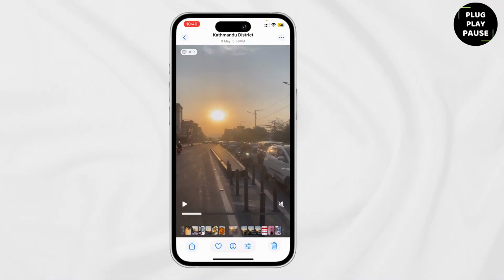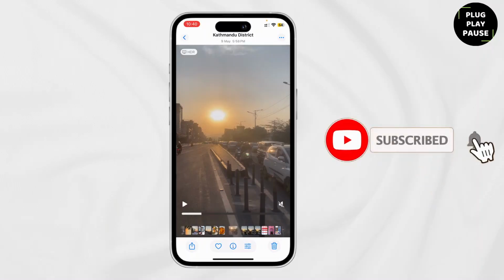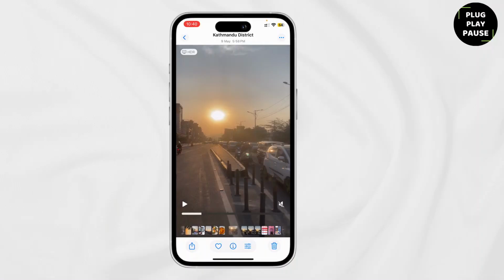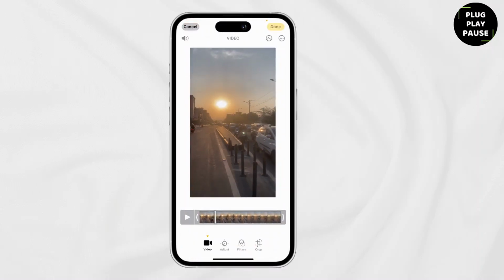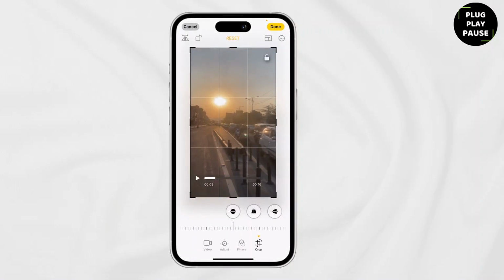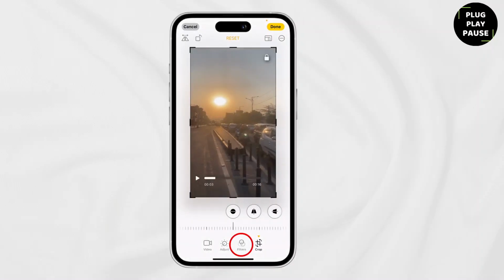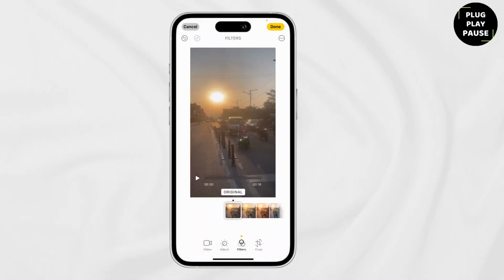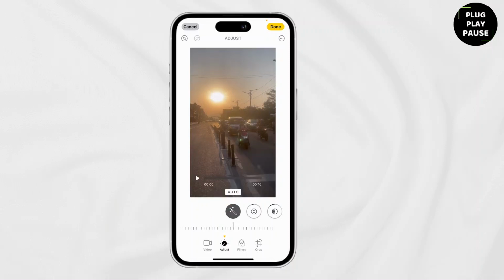How to edit videos in iPhone ?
Hello Guys,

Welcome to our complete step-by-step guide on "How to Edit Videos in iPhone?" If you're looking to edit videos on your iPhone without needing a computer, this video is for you! Whether you want to trim, crop, add music, apply filters, or make professional-looking video edits directly from your iPhone, we’ve got you covered. We'll walk you through how to use the built-in iPhone editing tools and some free apps to create stunning video content effortlessly.

In this video, we will show:
How to edit videos on iPhone
How to trim and cut a video on iPhone
How to add music to a video on iPhone
How to use iPhone’s built-in video editor
How to crop, rotate, and enhance videos on iPhone
How to edit videos in iPhone without app
How to use free video editing apps on iPhone